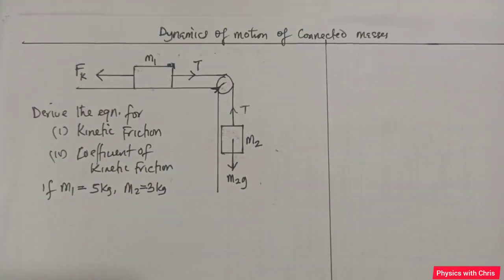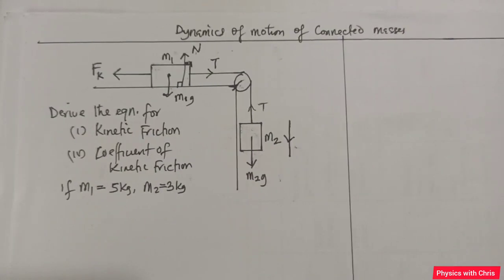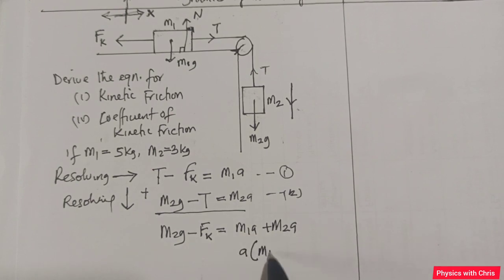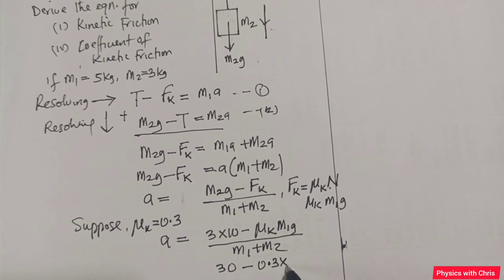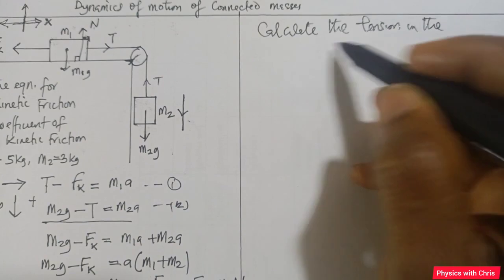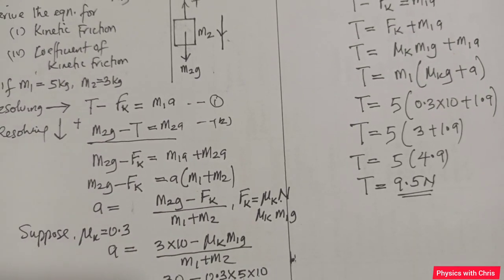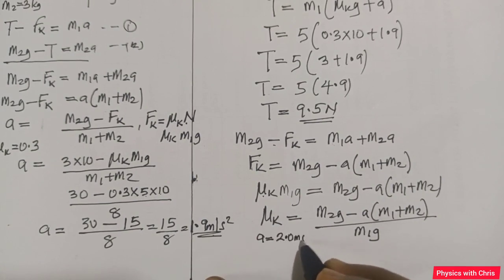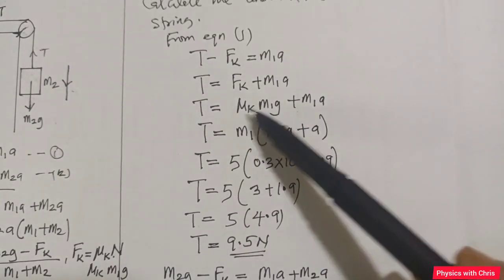Dynamics of motion of connected particles 2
Analysis motion for the coefficient of kinetic friction